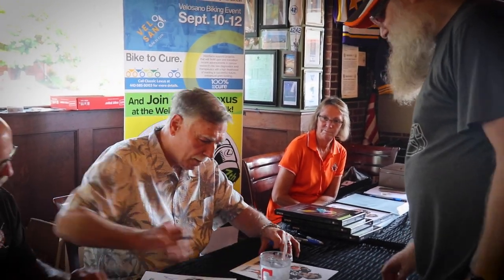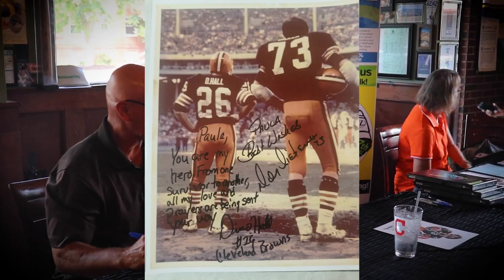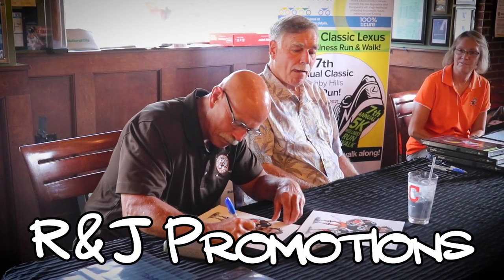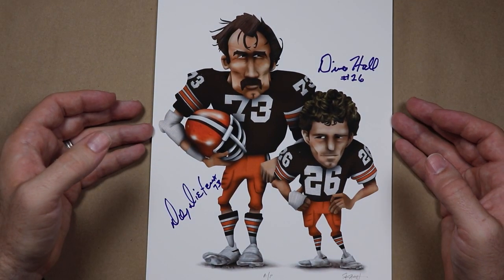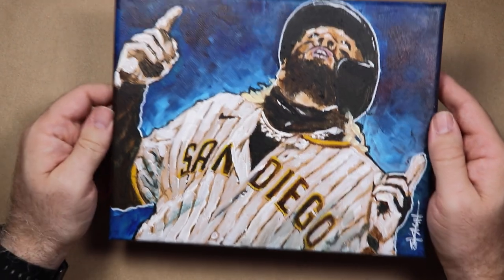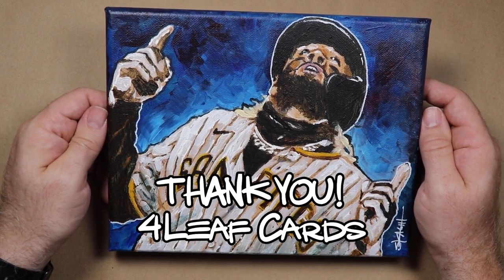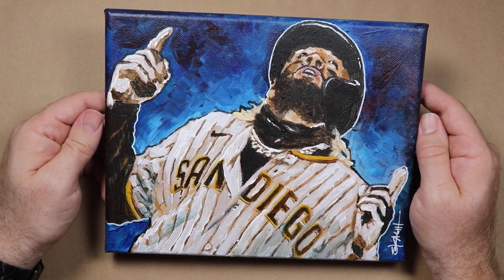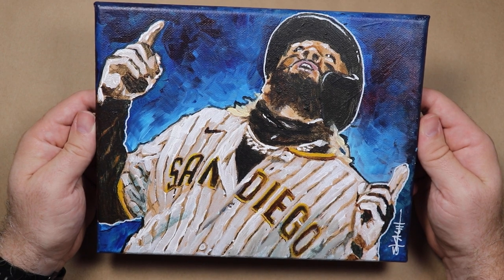Dueling Doodle Tatis Jr. Giveaway with 4Leaf Cards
After a livestream with 4Leaf Cards for Hobby Palooza, we've decided to giveaway our Fernando Tatis Jr. art. I'm giving away this painting and 4Leaf is giving away a marker drawing.

Also I have Doug Dieken and Dino Hall signed and numbered prints available at R & J Promotions and an artist proof available at Autographs for a Cure.